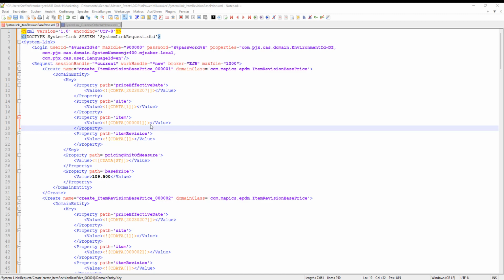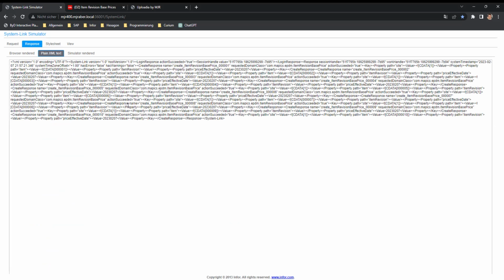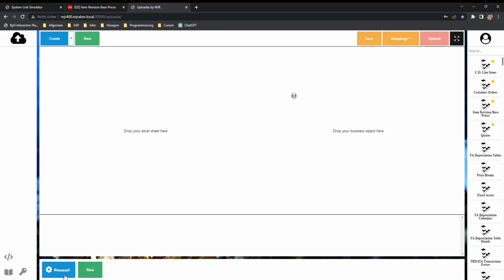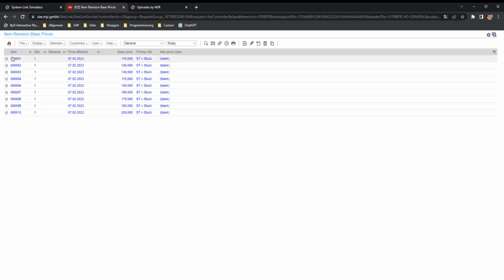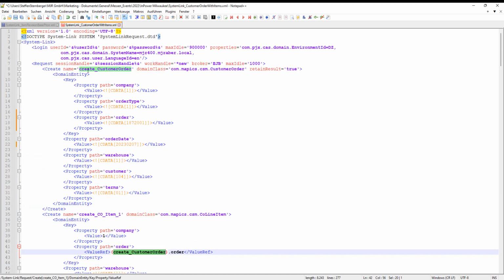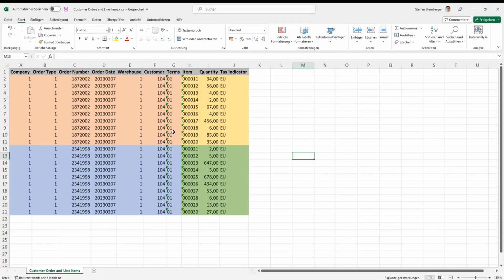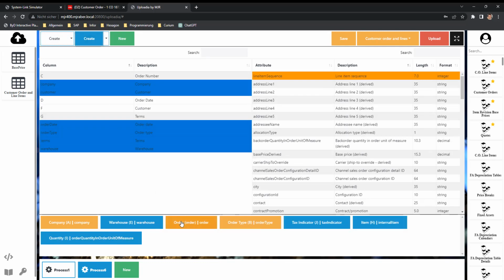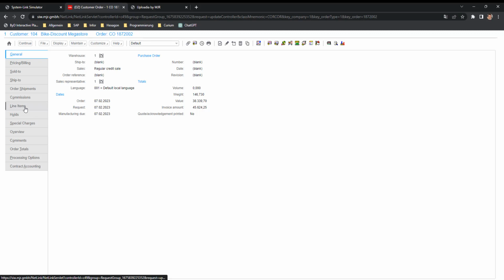Uploadia presentation inPower 2022 Milwaukee by MJR (en)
Missed our presentation at the inPower 2022 in Milwaukee? No problem: see how Uploadia works in our 14 min demo video. Uploadia is our solution for easy data management from Excel to Infor XA. In this Uploadia video you can see the functions of Uploadia in detail.